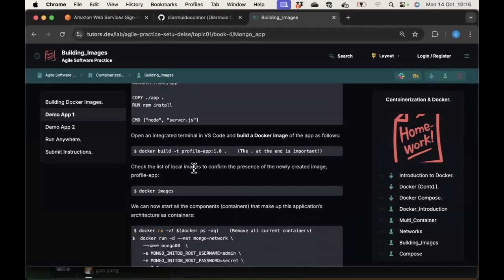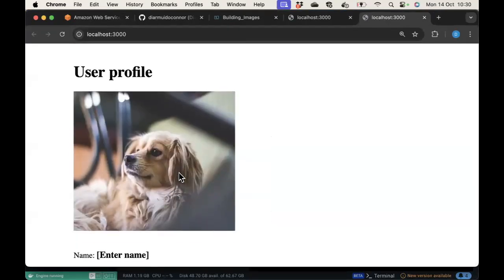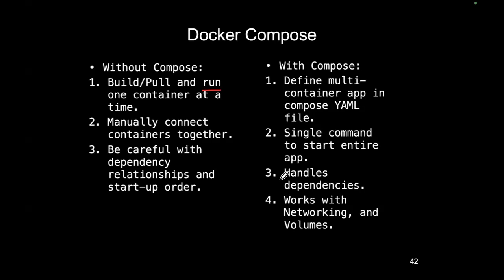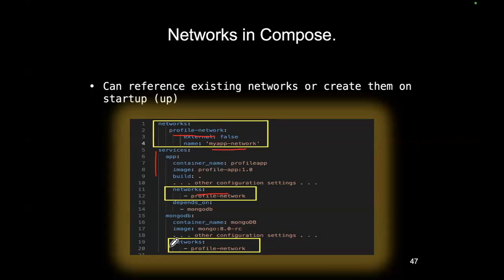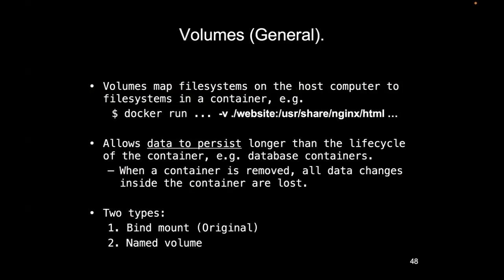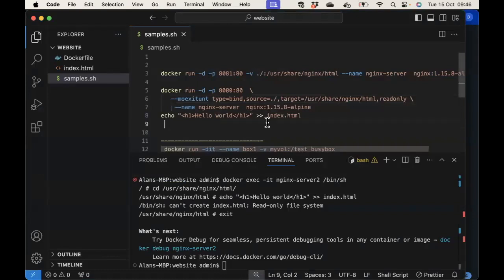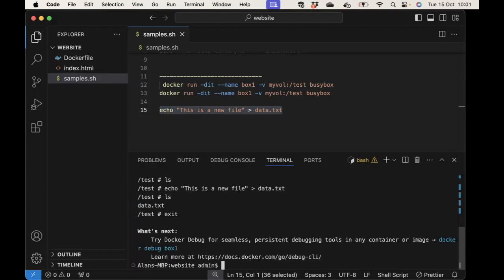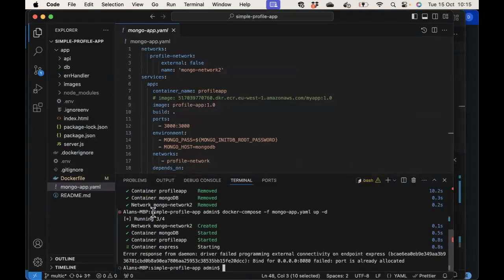Agile Software Practice - Lecture 5